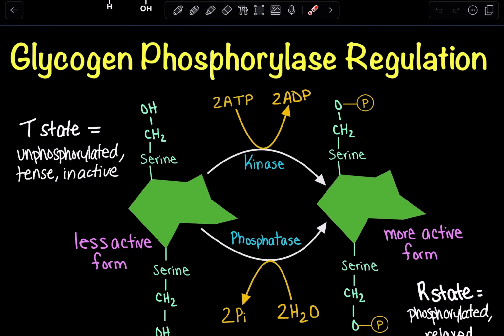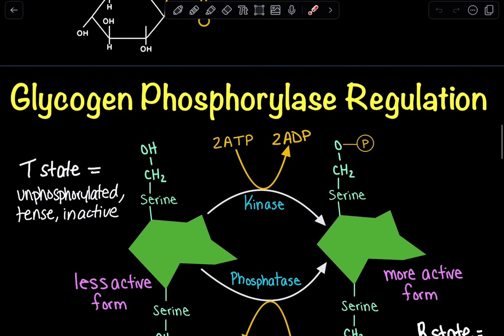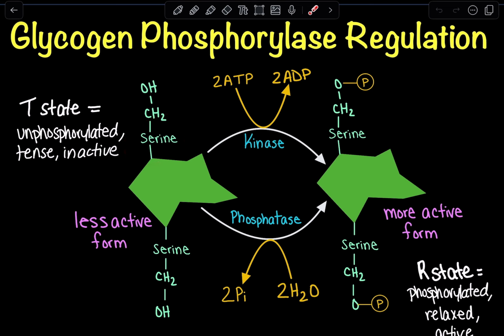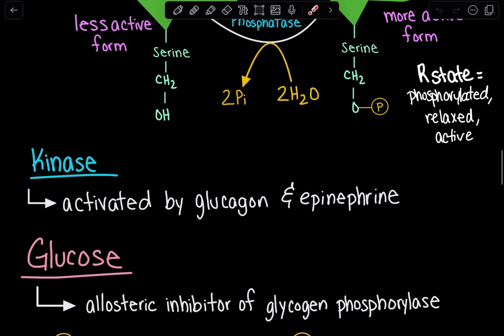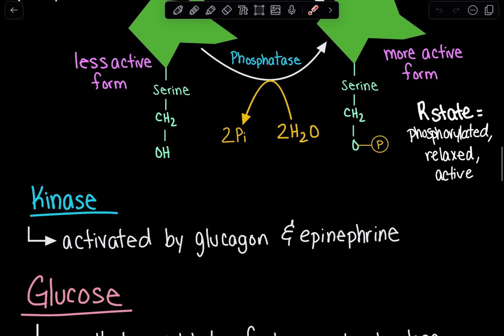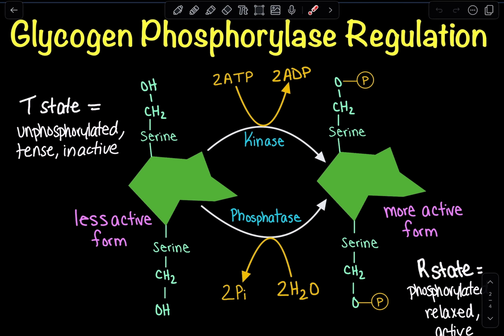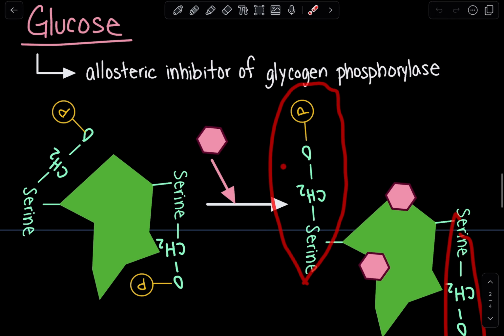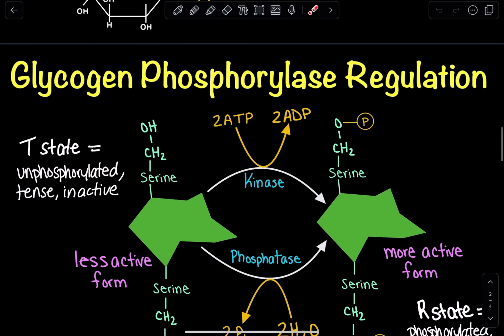Glycogen Phosphorylase Regulation | Biochemistry